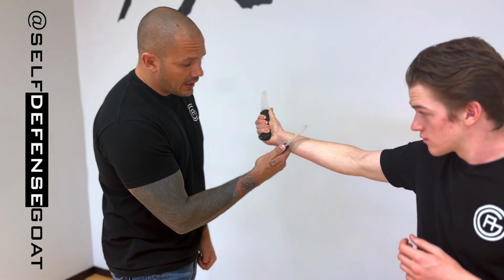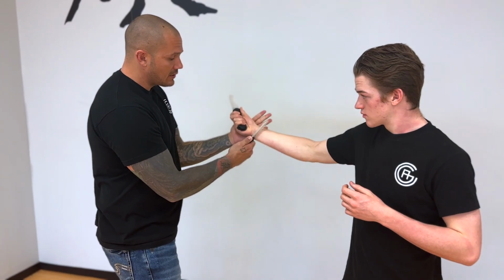Knife Attack - How To Respond When You Have A Weapon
If someone is attacking you with a knife, you always want to get away if you can. Engaging in a knife fight will leave you injured or dead. But if you have to fight and need to fight back here Sifu Kevin teaches some techniques to avoid and control the knife and create space to respond so you can hopefully get away with your life.
If you are interested in learning more Knife Defense go and sign up for our mailing list to be alerted of new digital courses or live training opportunities.